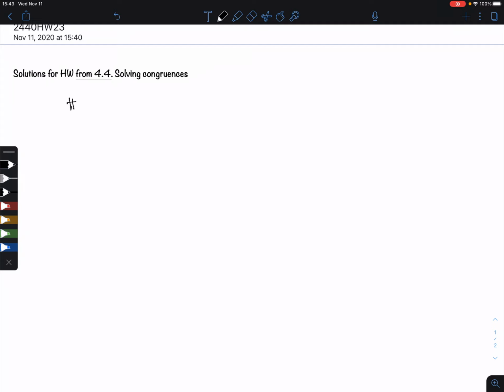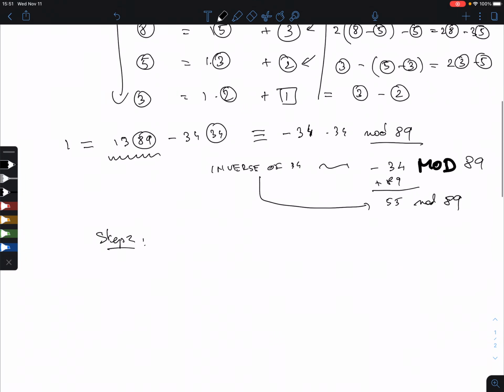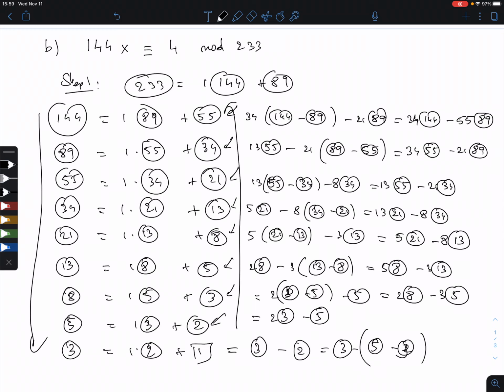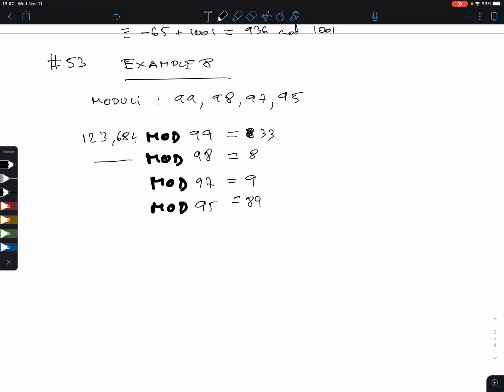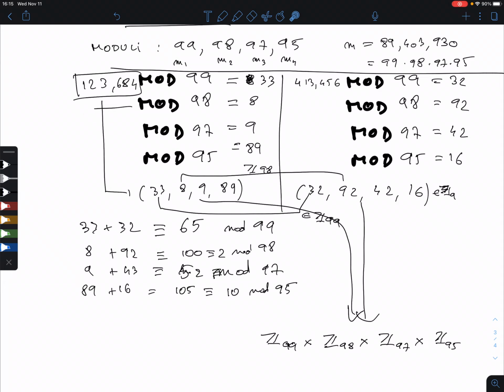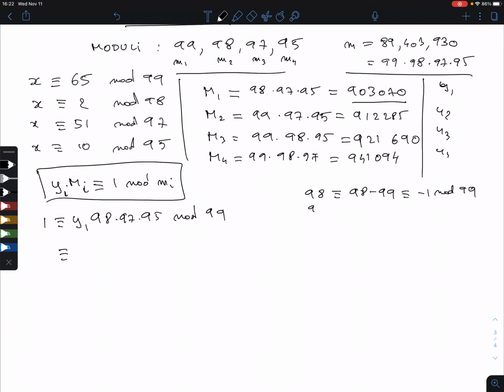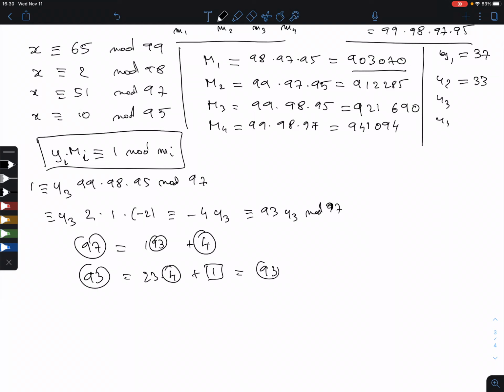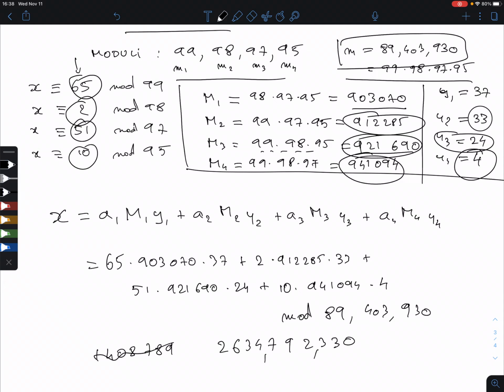2440HW23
Solution for HW from 4.4. Solving congruences